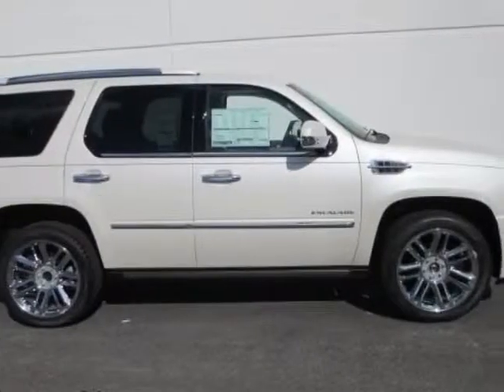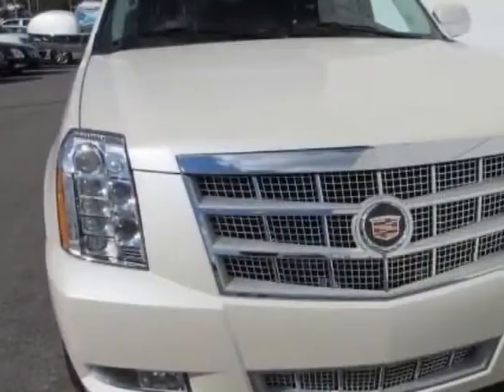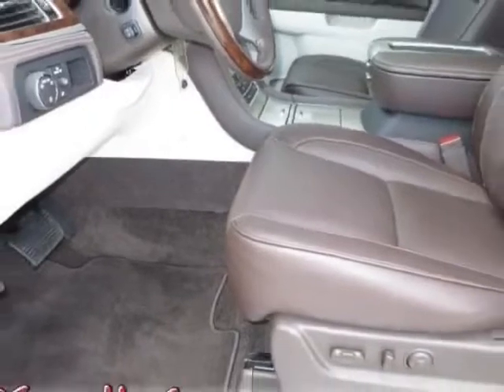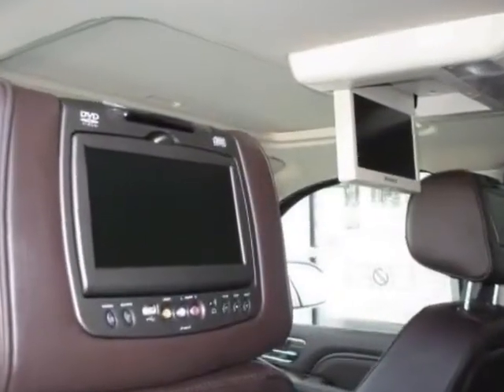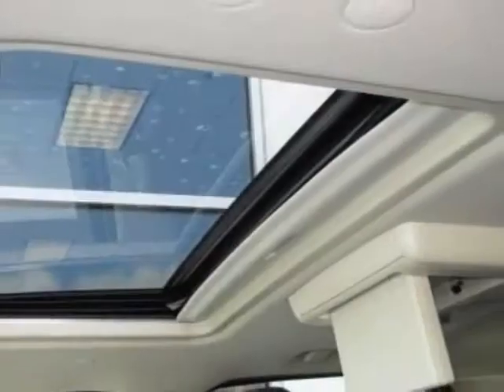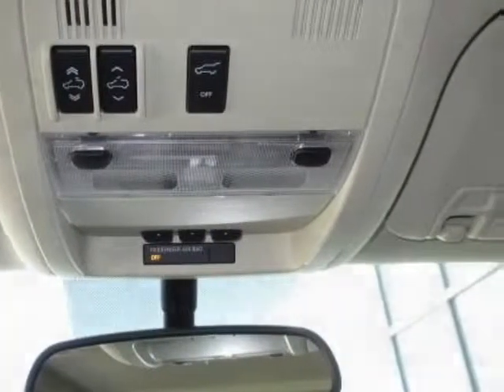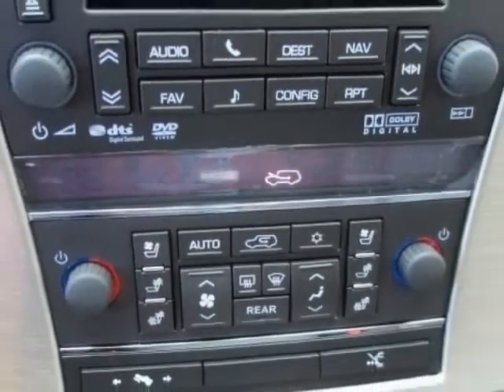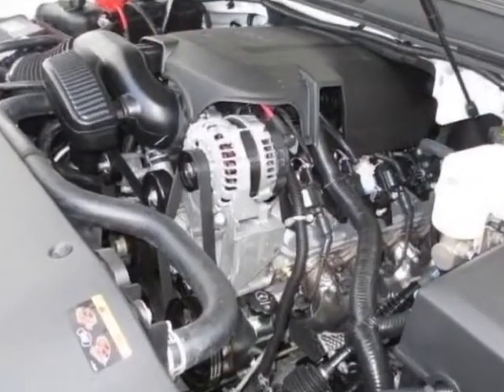2014 Cadillac Escalade AWD 4dr Platinum SUV - Columbia, SC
Jim Hudson Buick GMC Cadillac, Columbia, SC - Full Leather Interior, Nav, Sunroof, Chrome 22s, LED Headlights, Olive Ash Trim